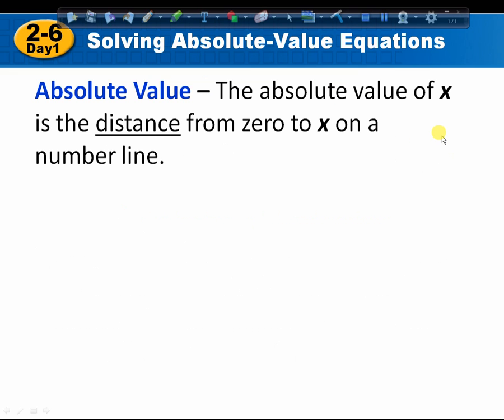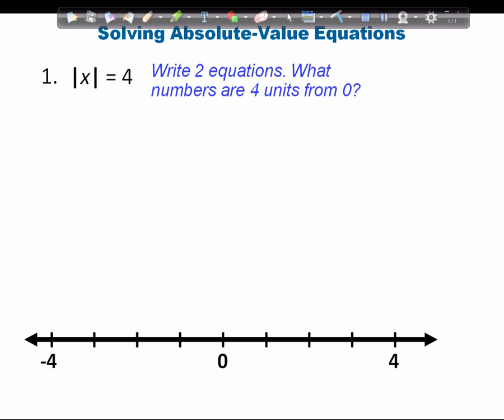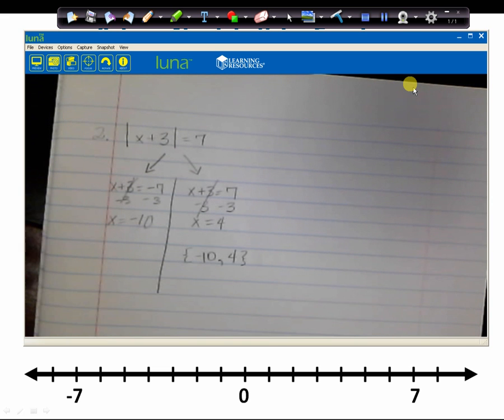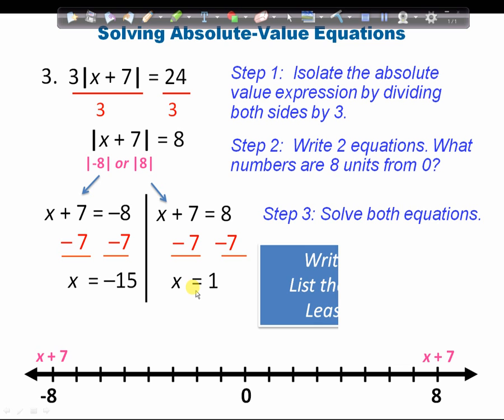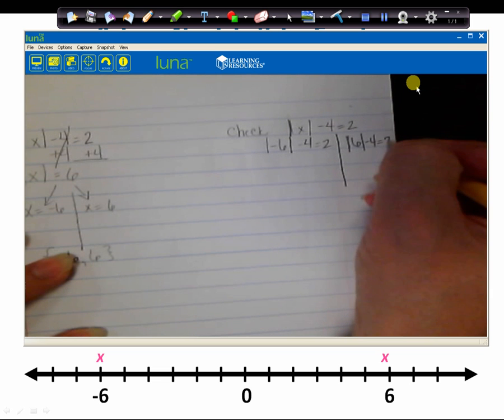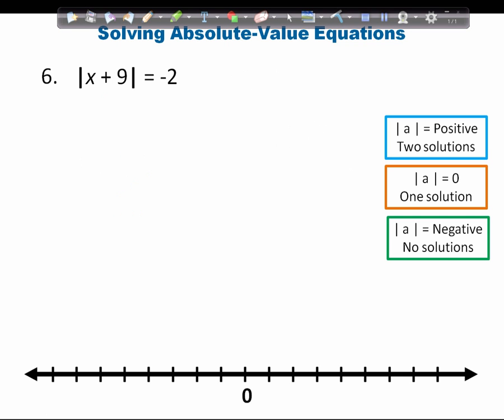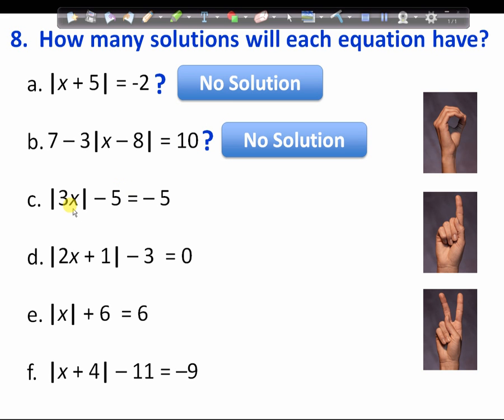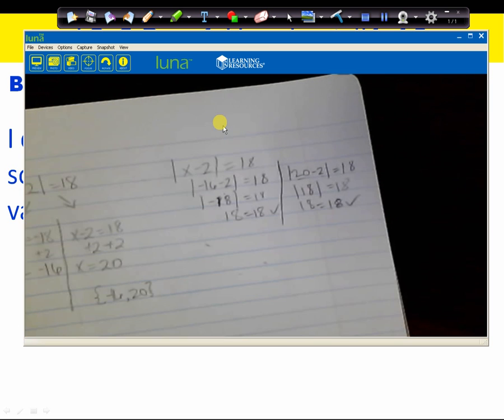(6) L2-6 Day 1 Absolute Value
This video over Lesson 2-6 (Day 1) teaches you how to solve absolute value equations.